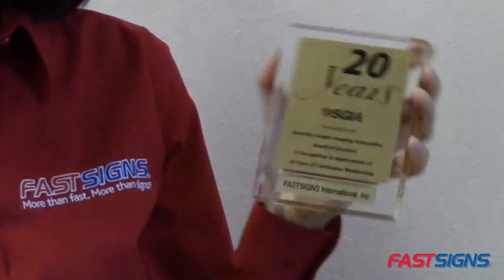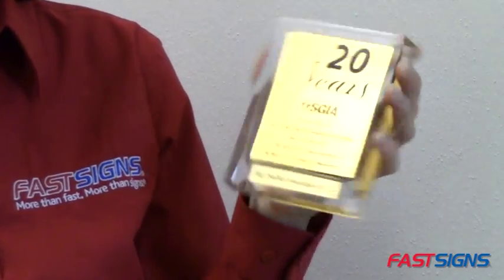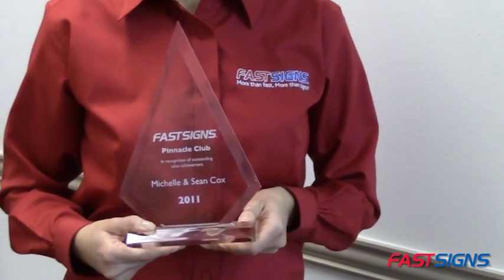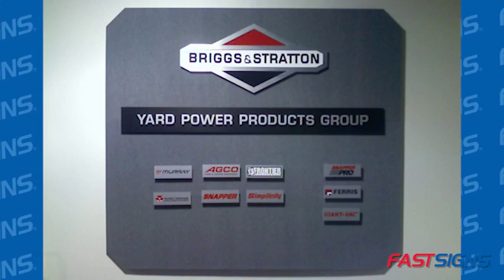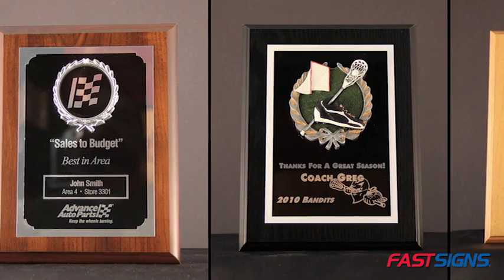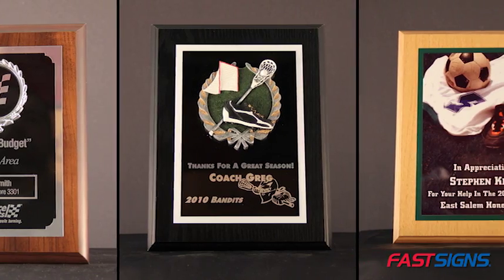Wall Plaques from FASTSIGNS®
Personalized wall plaques from FASTSIGNS® are a great way to show recognition to employees and team members for a job well done. Made from a wide range of materials, wall plaques can be customized with engraving and even make great customer appreciation gifts.